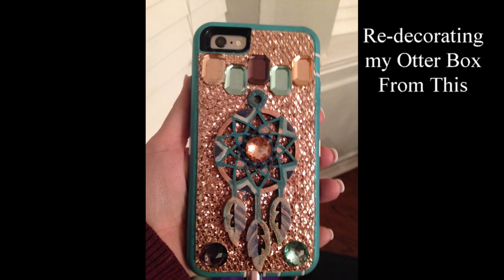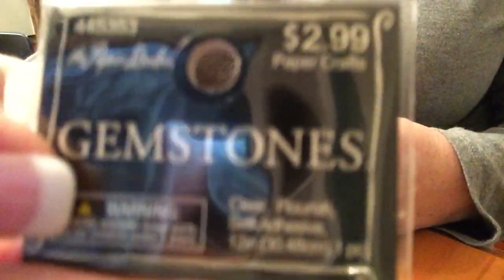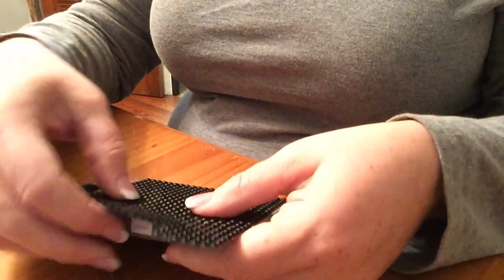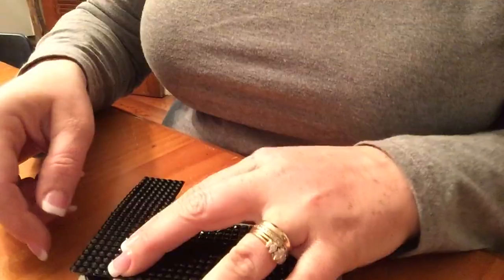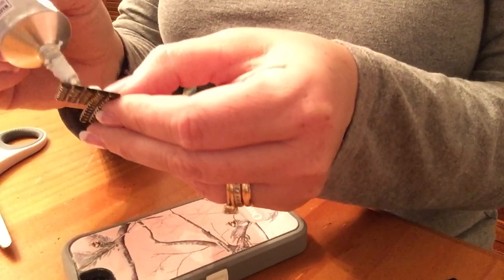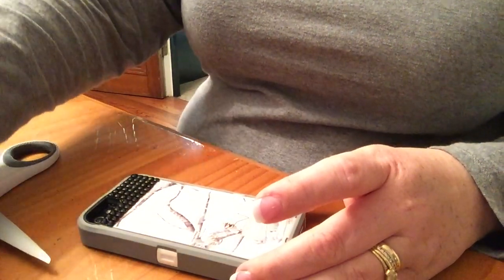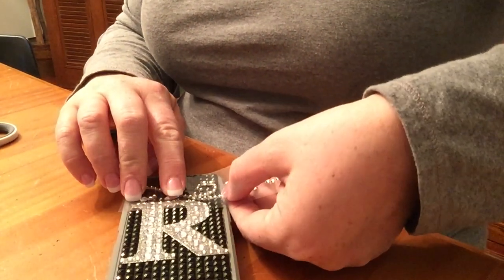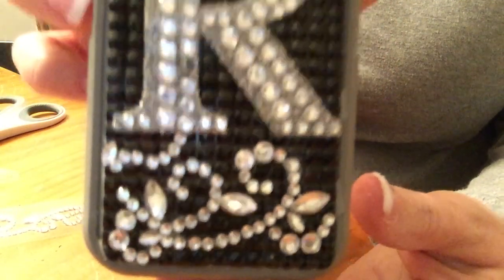DIY Personalized Cell Phone Case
I always decorate my Otter Box, because I always am envious of all the pretty cell phone cases at the mall, and there is no way my phone would survive just a normal cell phone case. I drop my phone at least once a day. So because of that I always keep in an otterbox. I love the brand and no I am not being paid to say this LOL. I even sat my phone on a window sill at my home in Ohio and it slid out of the screen two stories down to the grass below and my phone survived without a scratch. I had no idea the little spring on the screen was broken. That was an interesting day :) Any ways I had purchased some gems at Hobby Lobby to decorate my case, and showed them in a Hobby Lobby Haul video and a subscriber of mine asked if I could show how I decorate my case.  There are so many different ways you can customize your case. When I am tired of the decorations I just peel them off and redo it. I often use the leather scrap book paper you can buy in single sheets at Hobby Lobby and Michaels and trace the phone case top onto paper and use that  as my template to cut the leather, then glue to the case.The first photo of my phone with the rose gold was done that way. I hope y'all enjoy the video.